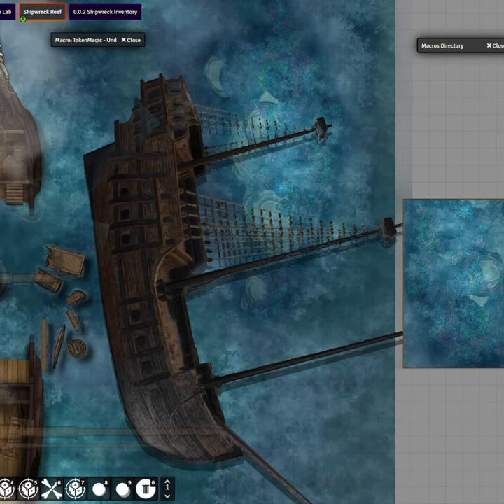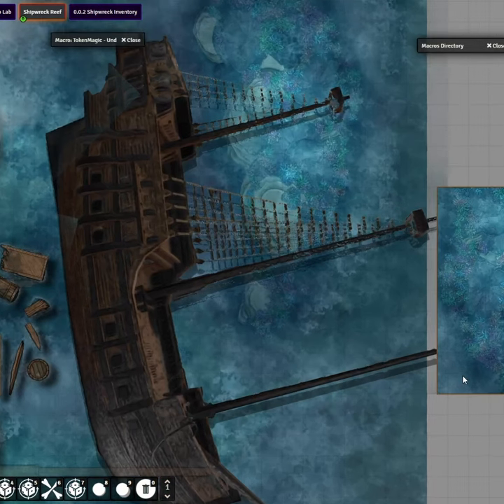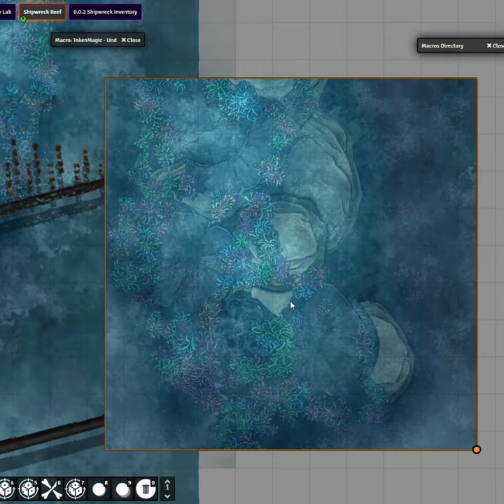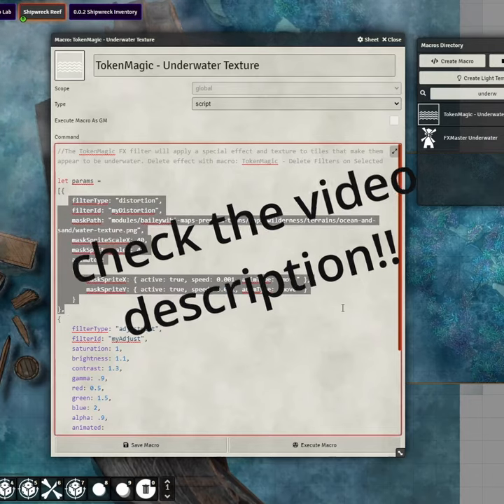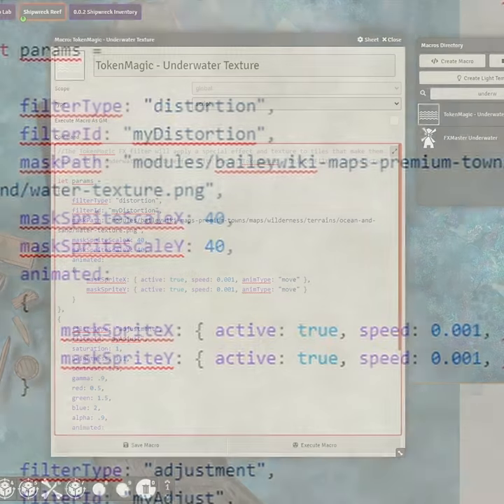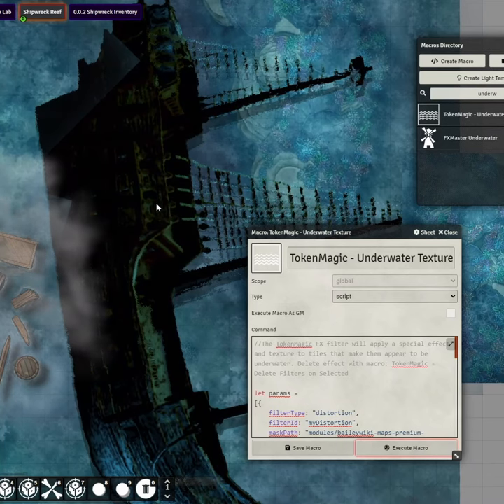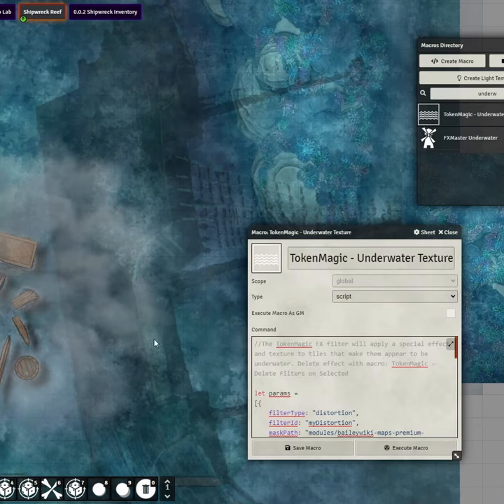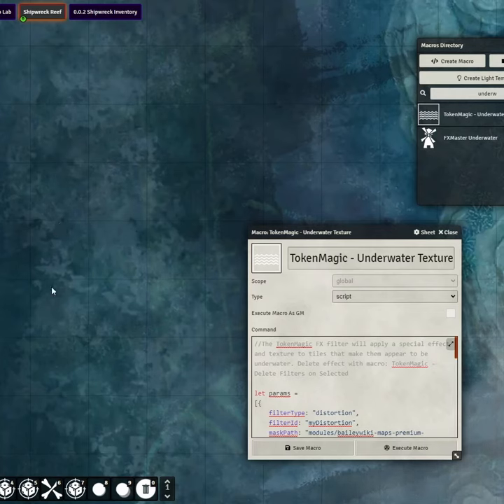Make any tile look "sunken" in Foundry VTT using Token Magic FX Module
HERE'S THE TMFX FILTER TEXT (RUN IT AS A 'SCRIPT' MACRO!!)

NOTE: Change the maskPath value to your own texture.

To get the assets and textures in my videos, find me

//The TokenMagic FX filter will apply a special effect and texture to tiles that make them appear to be underwater. Delete effect with macro: TokenMagic - Delete Filters on Selected

let params =
    filterType: "distortion",
    filterId: "myDistortion",
    maskPath: "modules/baileywiki-maps-premium-towns/maps/wilderness/terrains/ocean-and-sand/water-texture.png",
    maskSpriteScaleX: 40,
    maskSpriteScaleY: 40,
    animated:
        maskSpriteX: { active: true, speed: 0.001, animType: "move" },
        maskSpriteY: { active: true, speed: 0.001, animType: "move" }
    filterType: "adjustment",
    filterId: "myAdjust",
    saturation: 1,
    brightness: 1.1,
    contrast: 1.3,
    gamma: .9,
    red: 0.5,
    green: 1.5,
    blue: 2,
    alpha: .9,
    animated:
        alpha:
           active: true,
           loopDuration: 2000,
           animType: "syncCosOscillation",
           val1: 0.9,
           val2: 1 }

TokenMagic.addUpdateFiltersOnSelected(params);